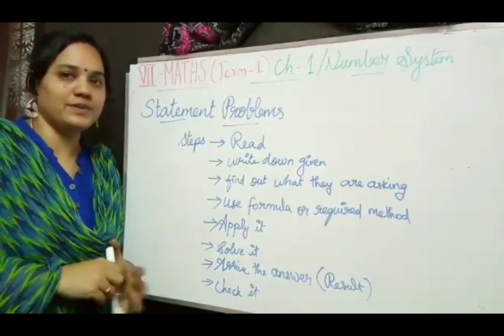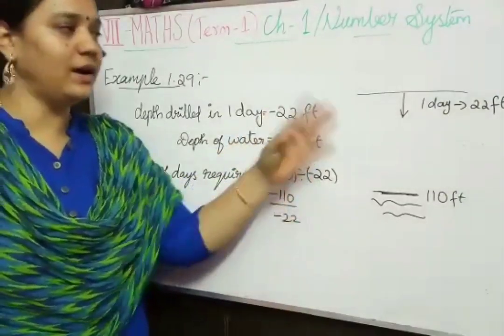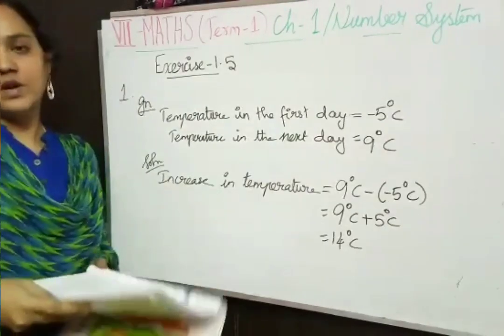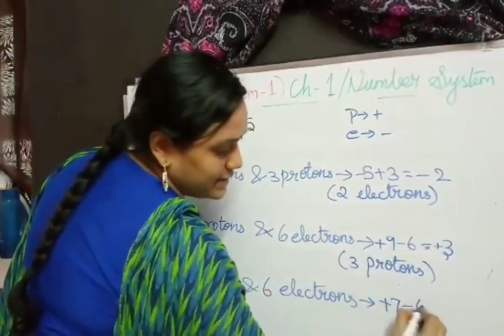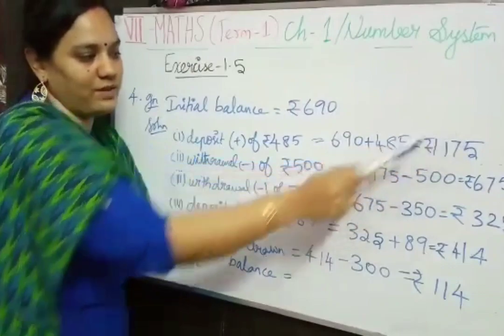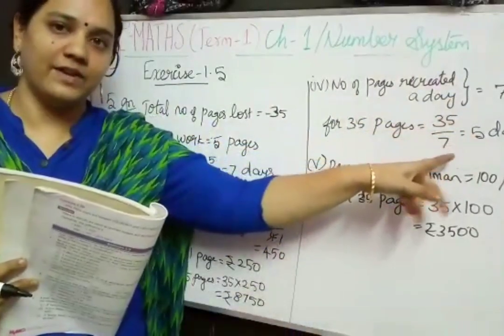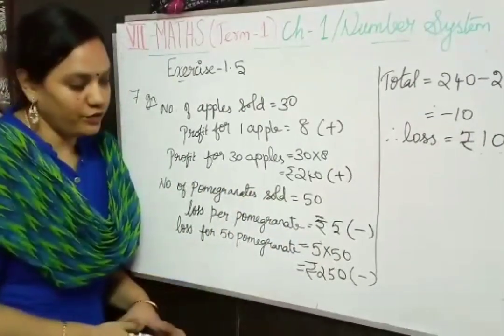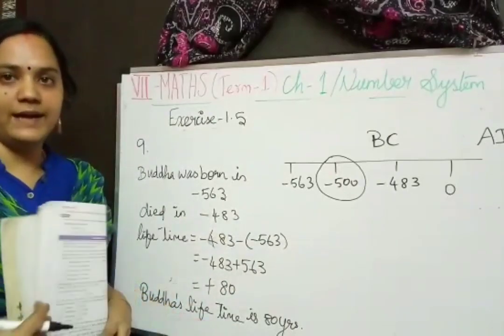TN/STD 7-MATHS (Term 1)ch-1/NUMBER SYSTEM/ EXERCISE-1.5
TN/New Syllabus/Samacheer(EM)7th maths(Term1) ch-1/NUMBER SYSTEM/EXERCISE-1.5

If you like my videos click like button